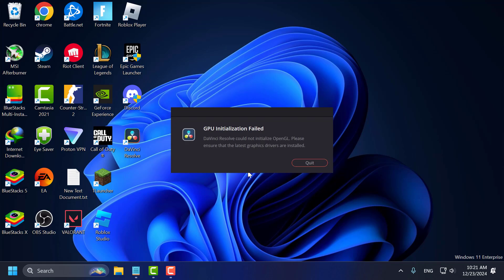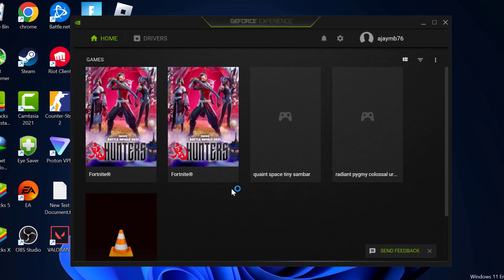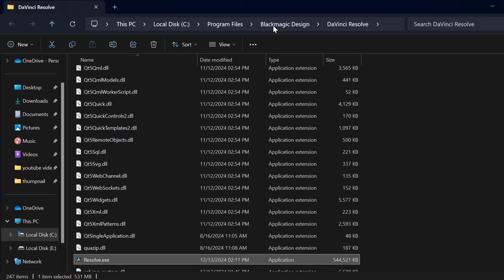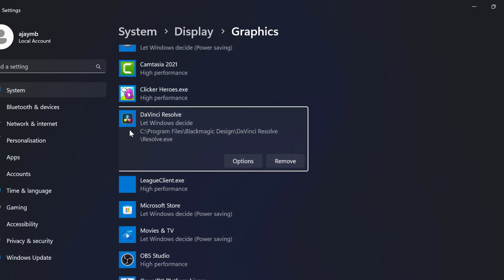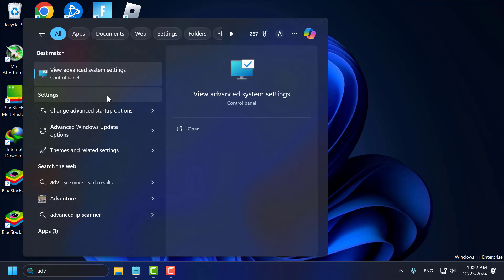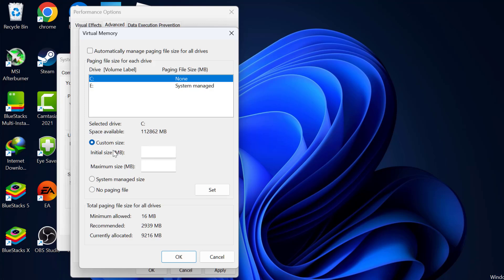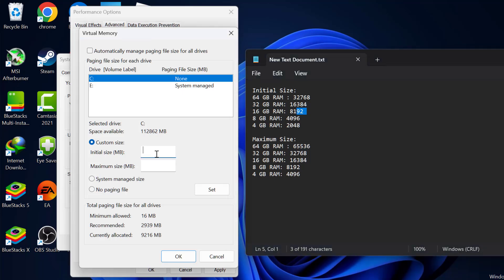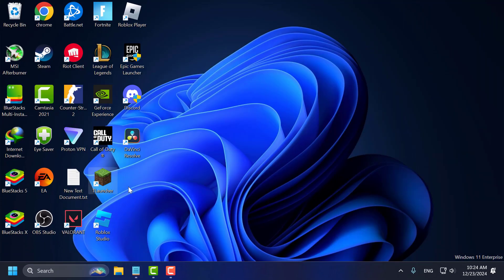How to Fix Davinci Resolve GPU Initialization Failed Error on Windows PC (2024)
The "GPU Initialization Failed" error in DaVinci Resolve usually occurs when the software cannot properly detect or initialize the GPU. Here's how to fix this issue on a Windows PC:

Initial Size:
64 GB RAM : 32768
32 GB RAM: 16384
16 GB RAM: 8192
8 GB RAM: 4096
4 GB RAM: 2048

Maximum Size:
64 GB RAM : 65536
32 GB RAM: 32768
16 GB RAM: 16384
8 GB RAM: 8192
4 GB RAM: 4096

00:00 Intro
00:11 Method 1
00:40 Method 2
01:28 Method 3

In This Video:
davinci resolve gpu initialization failed